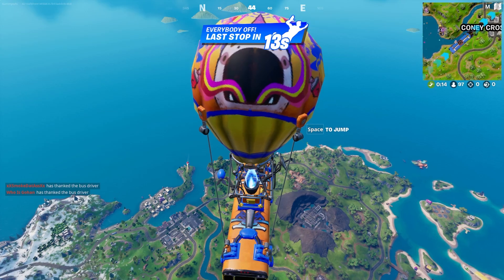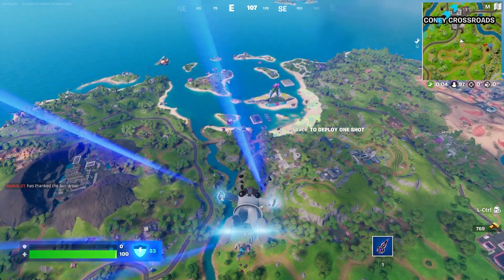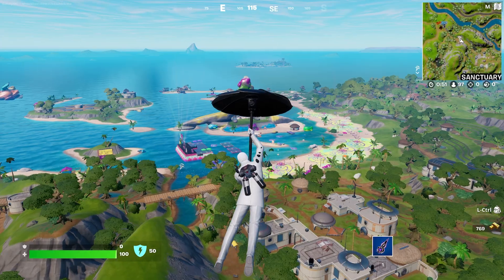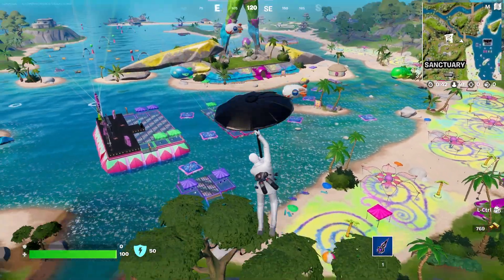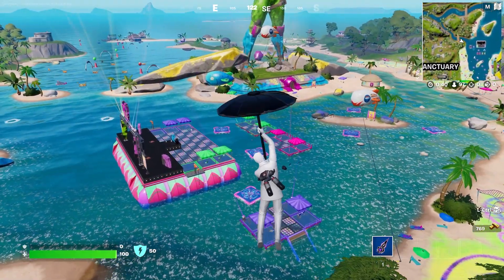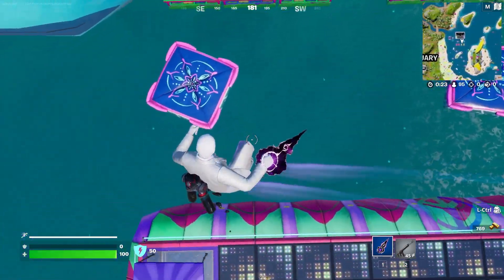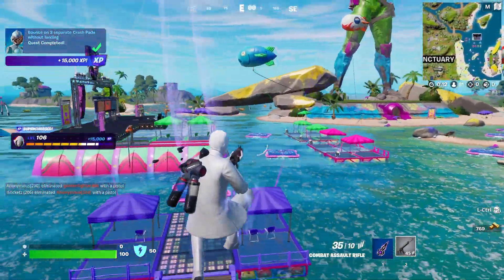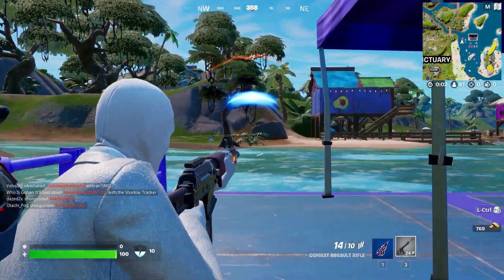How to EASILY Bounce on 3 separate Crash Pads without landing | Fortnite Week 9 Challenge Guide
Bounce on 3 separate Crash Pads without landing is the Week 9 challenge I'll be showing you how to EASILY complete in this guide!